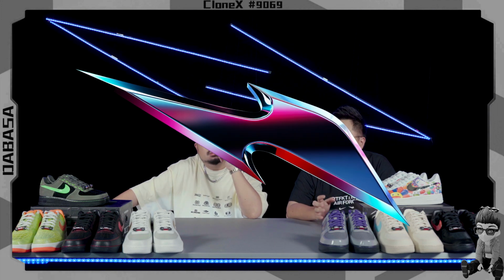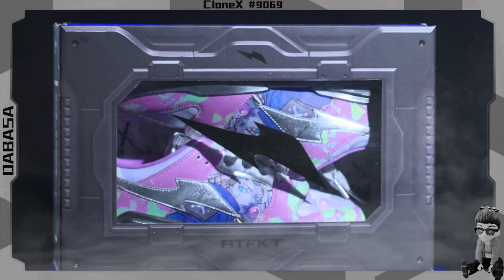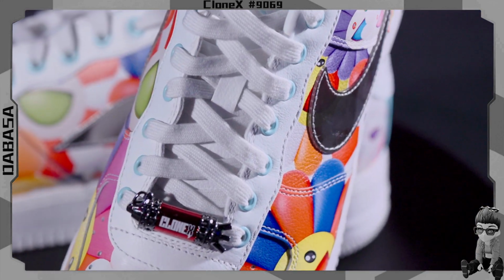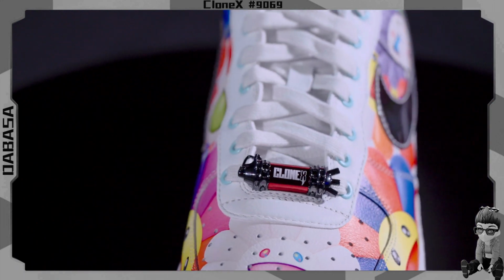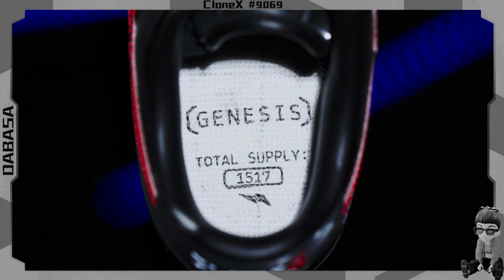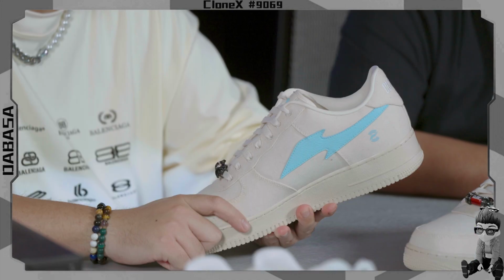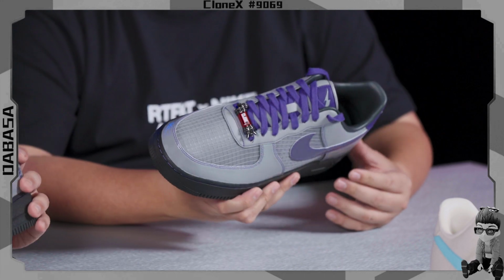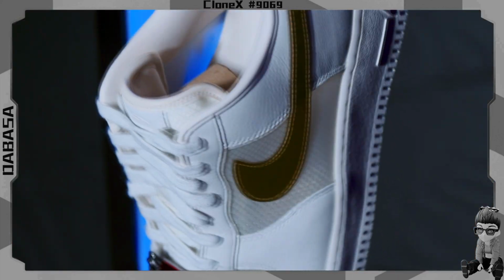Unboxing the Exclusive RTFKT x Murakami x NIKE AIR FORCE 1 -FORGING SZN1 | Episode1 Part 1 Revealed!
Today, I finally unboxed the RTFKT NFT series of shoes created by Nike and Takashi Murakami!
I believe other RTFKT holders are as excited as I am!
Let’s savor the shock these exquisite sneakers bring!

To share this experience with overseas holders, we've used AI technology to translate Chinese into English. Hope you like it!

00:00 - Murakami drip trailer
00:29 - Opening, welcome Ada!
01:22 - Brief introduction of RTFKT to the audience
02:31 - Unboxing RTFKT x NIKE AF1 T-shirts
03:21 - Unboxing RTFKT x NIKE AF1 shoe box/shoe bag
04:54 - Unboxing RTFKT x NIKE AF1 x Murakami drip
07:49 - Unboxing RTFKT x NIKE AF1 Genesis
10:18 - Unboxing RTFKT x NIKE AF1 Human
12:34 - Unboxing RTFKT x NIKE AF1 Robot
14:20 - Unboxing RTFKT x NIKE AF1 Angel
15:34 - Preview of the next episode
16:26 - Team list/Special thanks

If you like WEB3🌐, fashion trends, and sneakers👟, then you will definitely love our channel!
Let’s fight together in the world of WEB3!